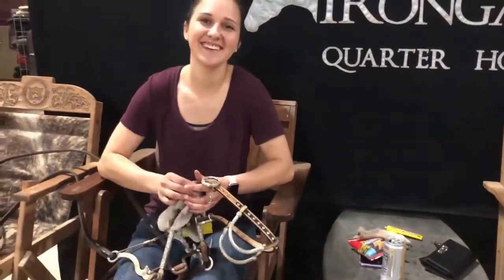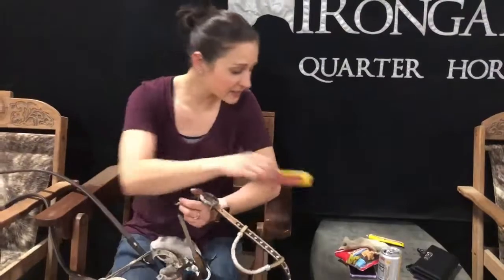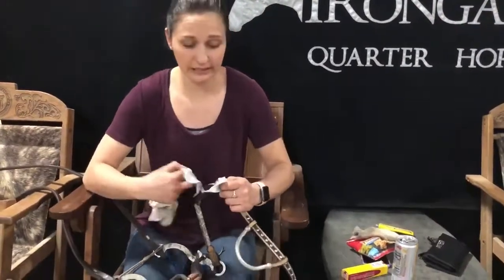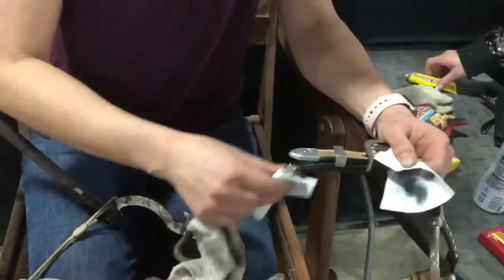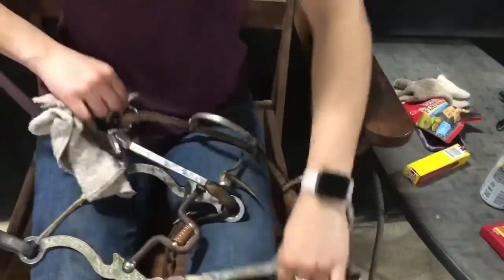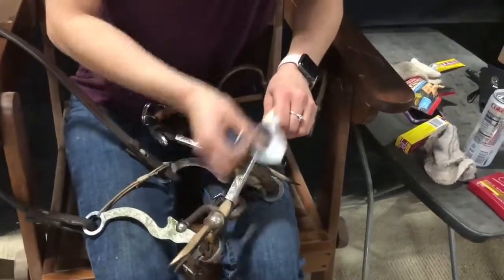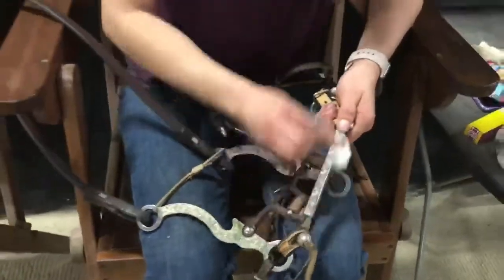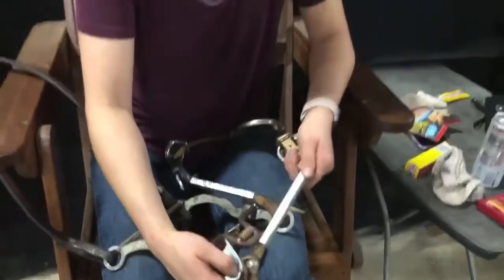ILQHYA Show Sharing Tip #6 - Silver Cleaning Secrets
The ladies of Irongate Quarter Horses share their silver cleaning secrets.